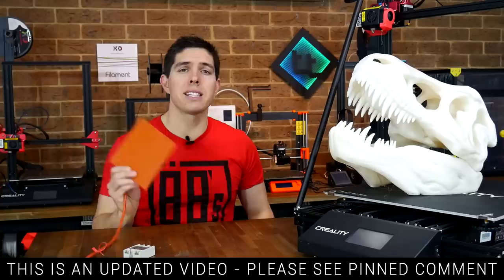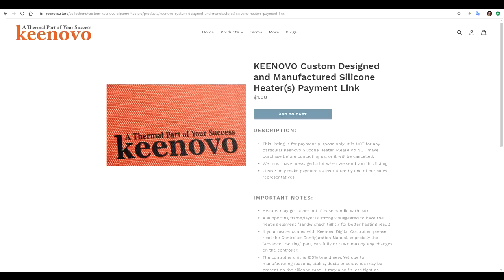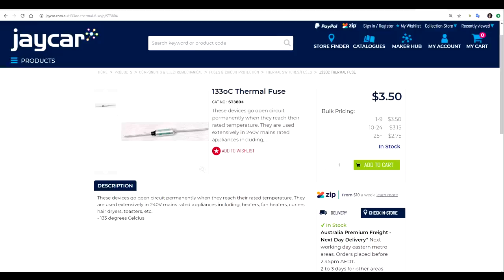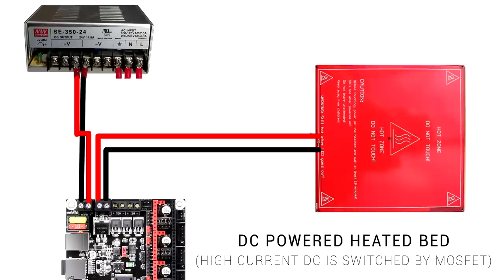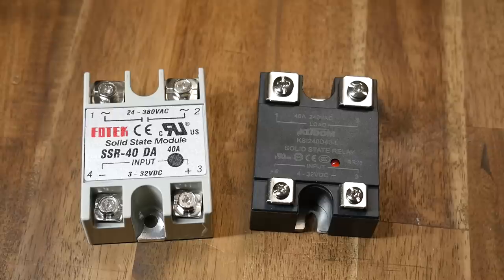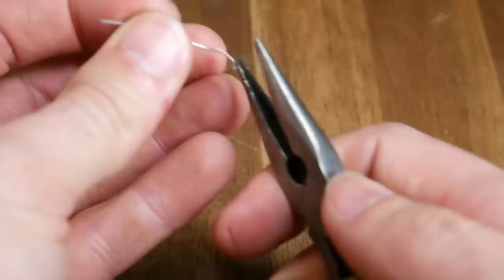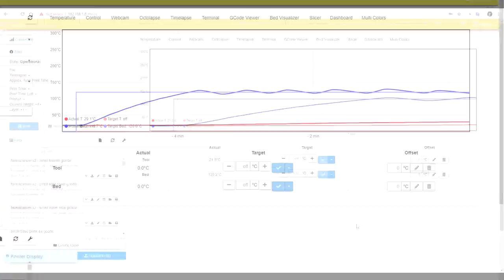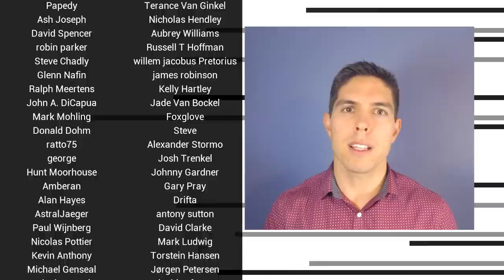AC mains powered bed guide: Super fast heated bed performance - UPDATED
My Ender 5 heated bed was getting too slow when heating up to the 100 degrees C plus I need to print the high temp filaments I have in mind. Therefore I decided to install and AC/mains heated bed and SSR to switch it. It used to take just under 15 minutes to reach 120 deg C, but now does it in under 2 minutes. A huge improvement! Not every printer needs it, but for those that have slow heated beds, this is a game changer. I will be adding a new mains powered chamber heater next, then the printer will be complete.

*Safety warning: Mains electricity is high voltage and can kill you. Consult a professional before attempting these procedures.*

Ender 3/5 bed from Aliexpress (featured in this video)
CR10 Keenovo bed from Amazon